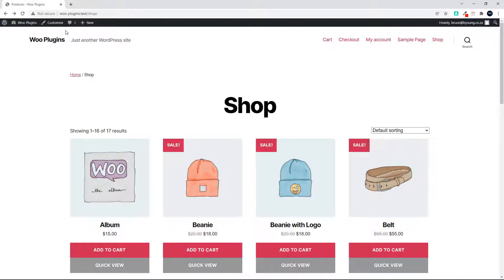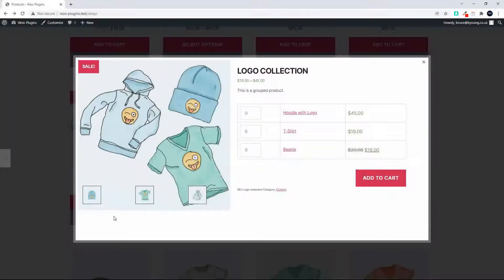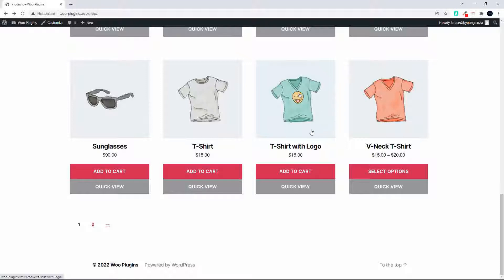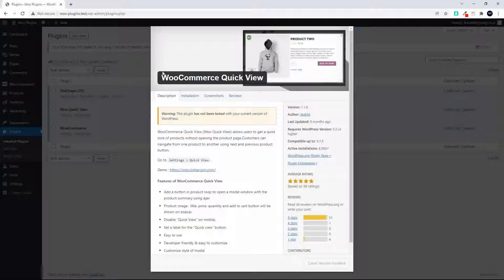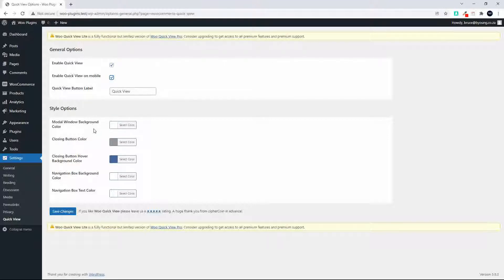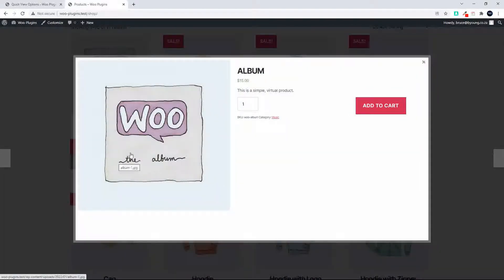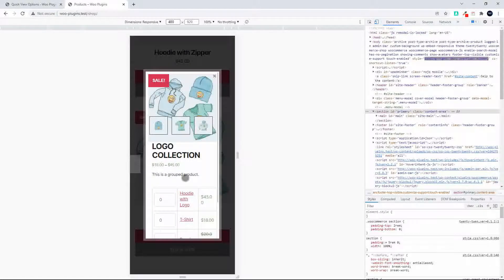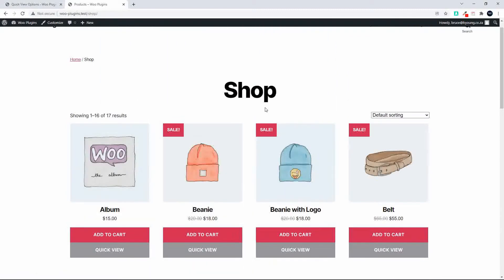WooCommerce Quick View plugin [Free] - An easy to install and use quick view plugin for WooCommerce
Free QuickView for WooCommerce plugin. Choose to use on desktop only or also on mobile devices. Very little to do, install and you're set to go.